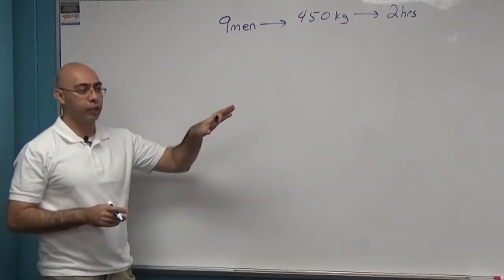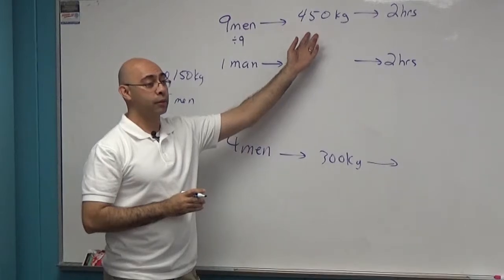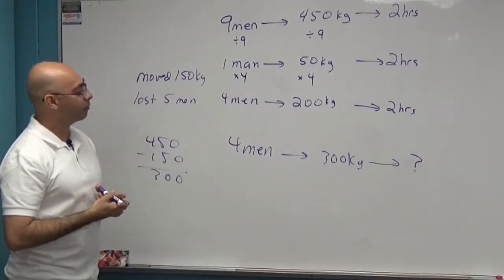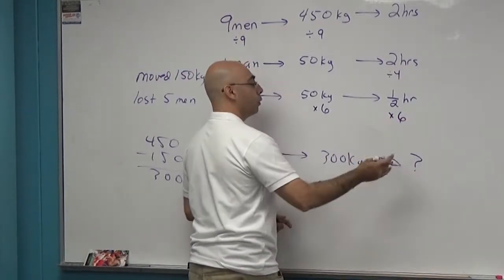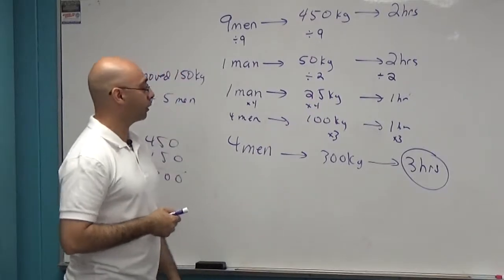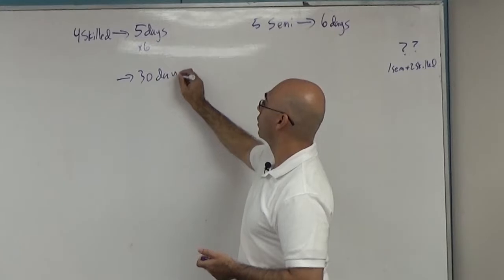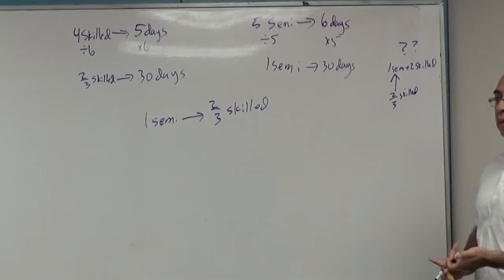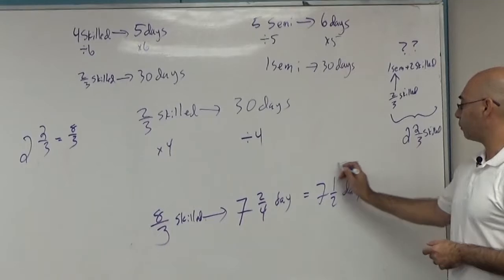Algebra Ratios and Rates || Real World Examples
In this video we discuss the real world applications of ratios and rates.  They're real world if you own a company that hires out people to do work and you need to find out how to be able to pay them for the number of hours they work.  If you don't plan on being one of those people, then maybe you can get by without mastering this.

0:00  Ratios that deal with direct and indirect variation
4:55  When to apply directly or indirectly
5:25  Another way to do the same thing
6:32  Finding "common denominators"